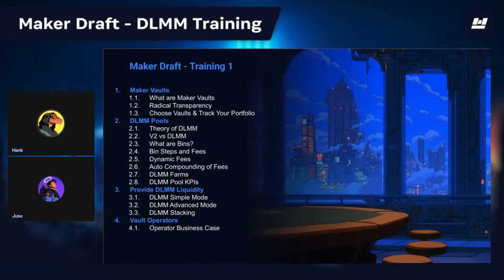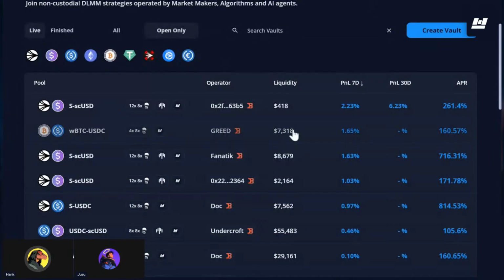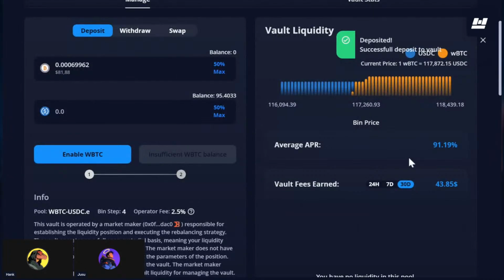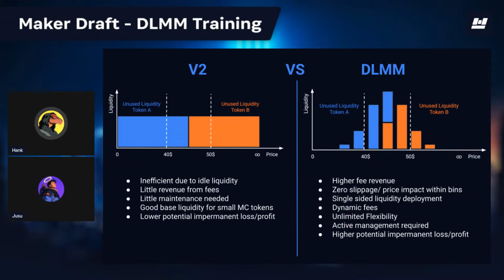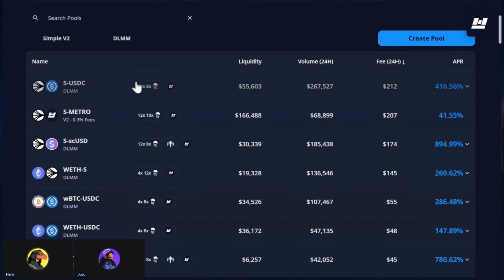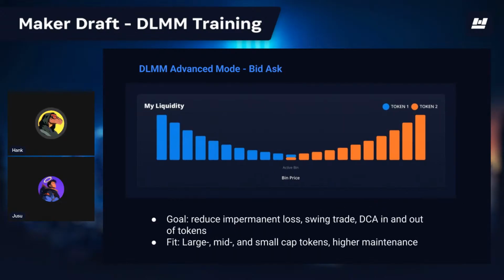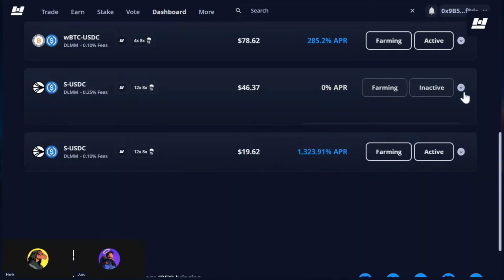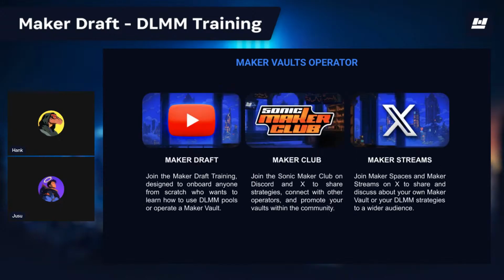Maker Draft 4 - DLMM LP Training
2-Hour Deep-Dive Course into Maker Vaults, LPing and DLMMing on Metropolis.